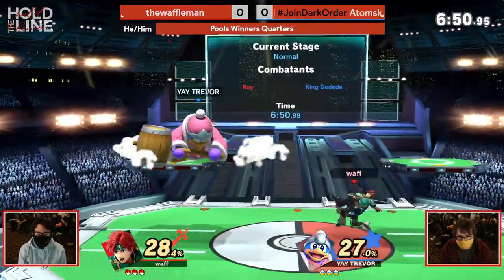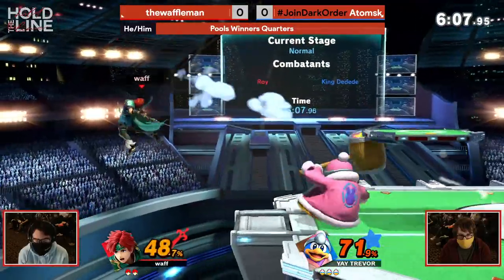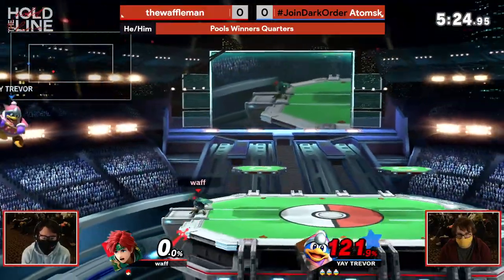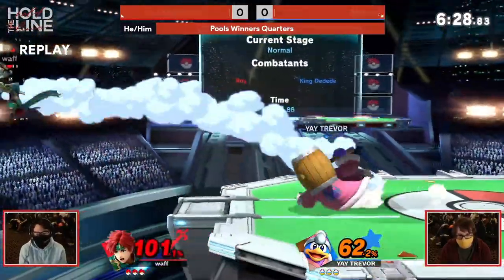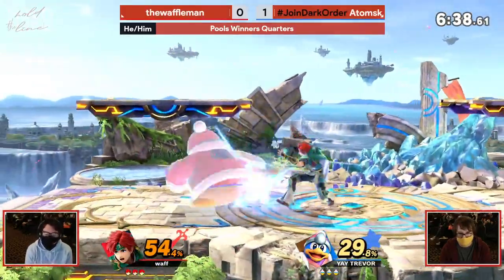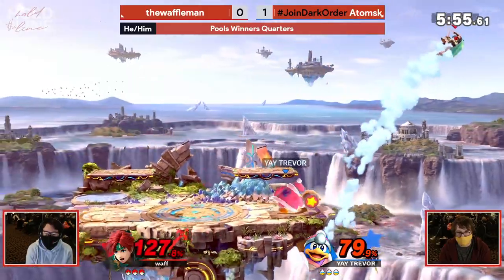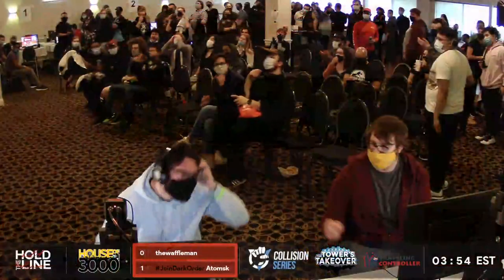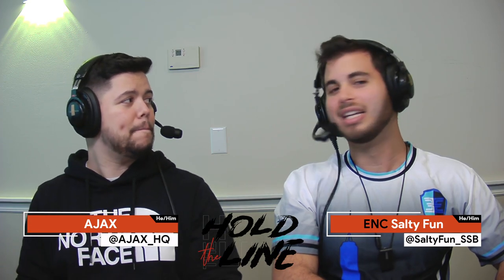[Smash Ultimate] Hold The Line (Pools Winners Quarters) - thewaffleman vs JoinDarkOrder | Atomsk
"thewaffleman(Roy Green) vs JoinDarkOrder | Atomsk(King Dedede Pink)

 - Hold The Line
 - Oct 23rd 2021
 - 100 Bidwell Rd, South Windsor, CT 06074, USA

Commentators:
 - AJAX (@AJAX_HQ)

Venue Fee: $8
Singles:   $7
Doubles:   $5

Venue Address -
21 Ludlow